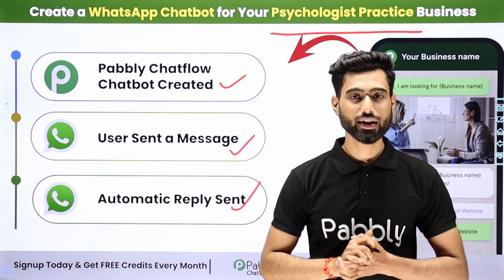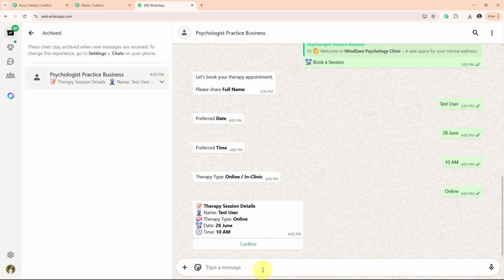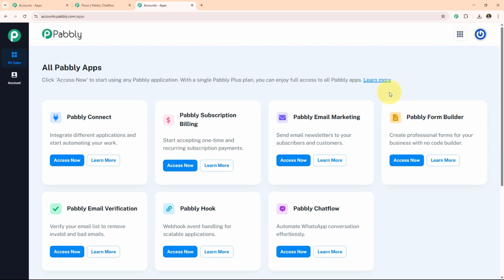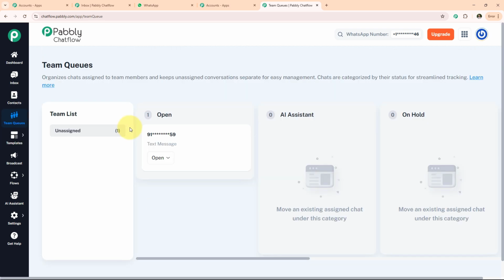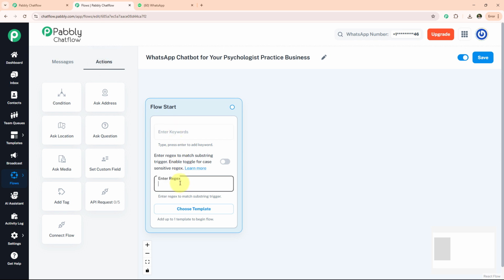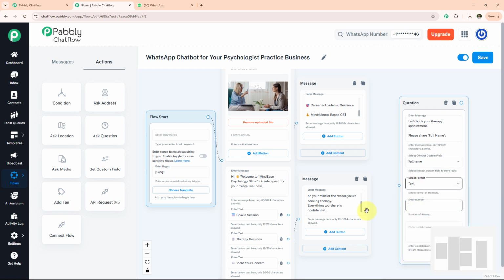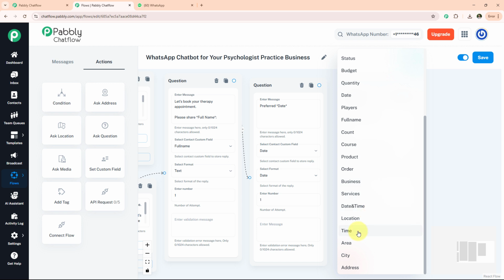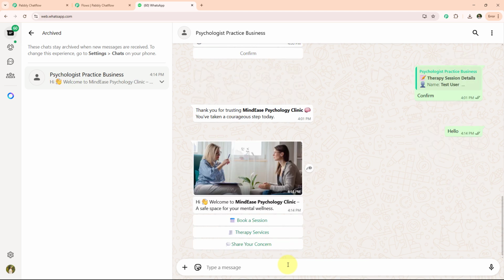How to Create a WhatsApp Chatbot for Your Psychologist Practice Business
🎯 Use Case:
Clients reach out with emotional concerns. My chatbot shares confidentiality info, lets them pick time slots, and collects intake forms privately.

Looking to enhance communication and provide instant support for your psychology practice? With Pabbly Chatflow, you can create a tailored WhatsApp chatbot that connects you with your clients seamlessly! 🧠In this informative tutorial, you’ll discover how to:

✅ Design a WhatsApp chatbot to address client inquiries effortlessly
✅ Offer automated session booking and appointment reminders
✅ Share mental health resources and self-help tips instantly
✅ Utilize a user-friendly drag-and-drop interface—no coding necessary!
✅ Integrate client feedback collection for constant improvement

Transform the way you engage with your clients and elevate their experience with timely support and valuable information. Your practice deserves the best automation solution! 📈